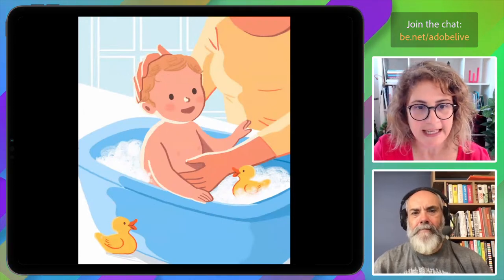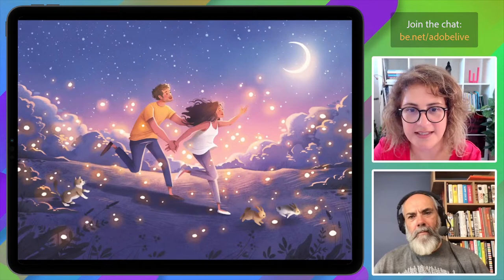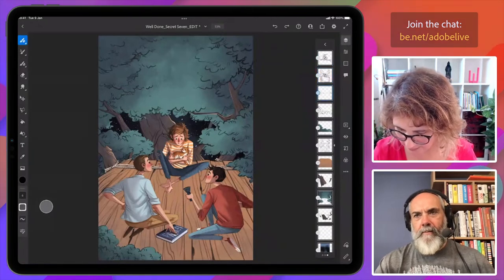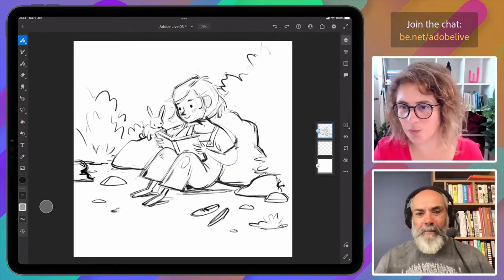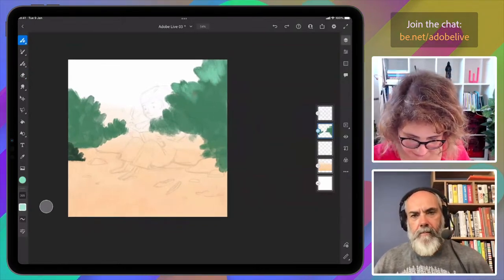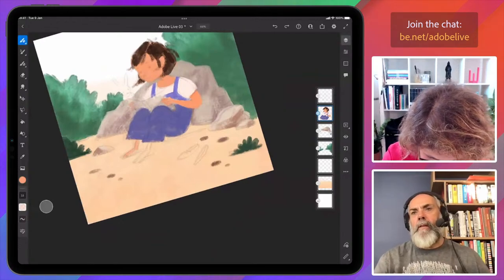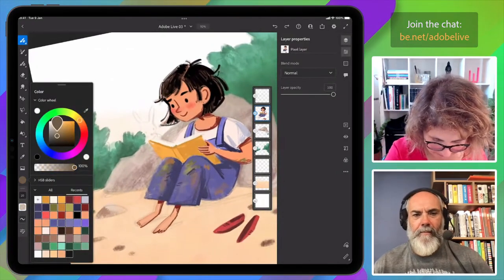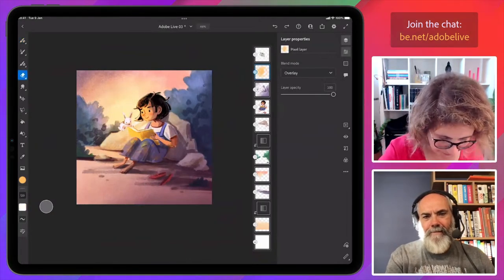How to Convey Mood with Colour and Lighting - with Raquel Costa and Tony Harmer | Adobe Live